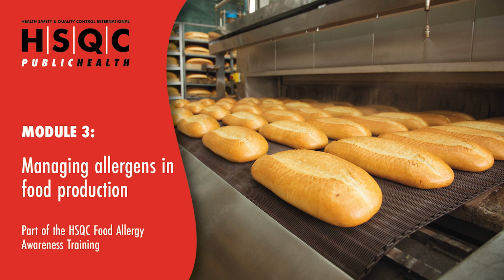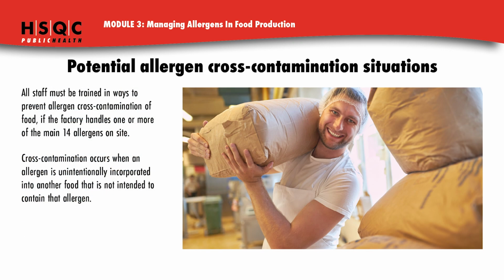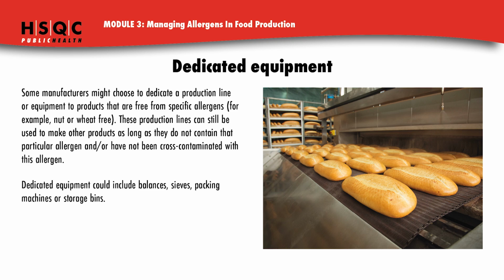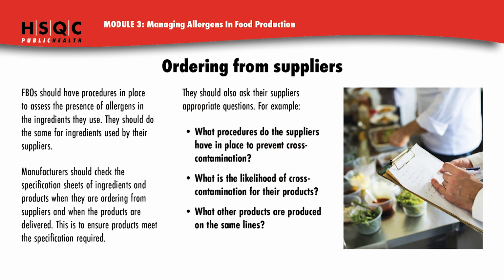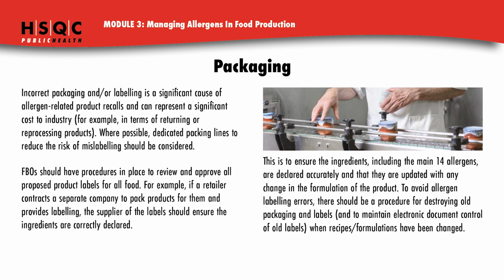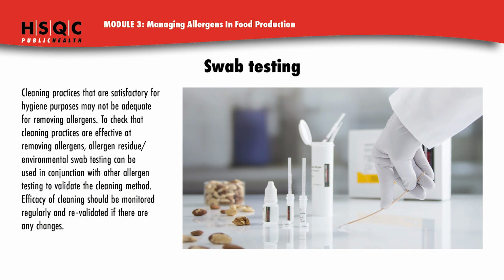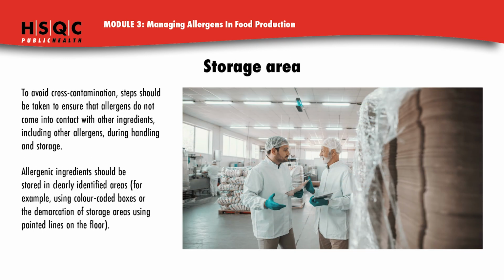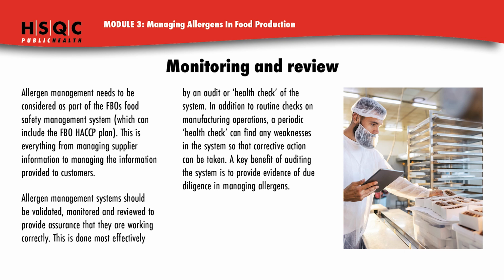HSQC Academy - Food Allergy Awareness, Module 3: Managing allergens in food production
The critical points in a food manufacturing environment
Minimising the risks of food allergen incidents